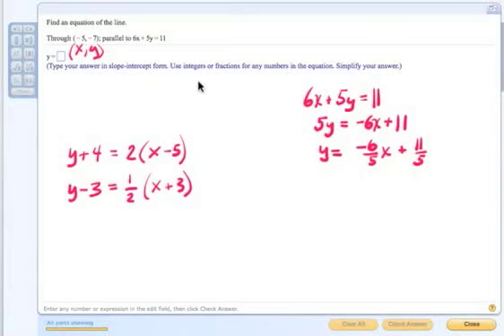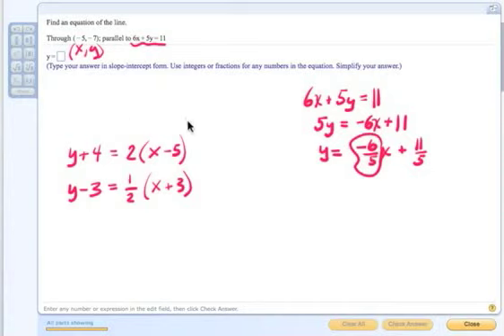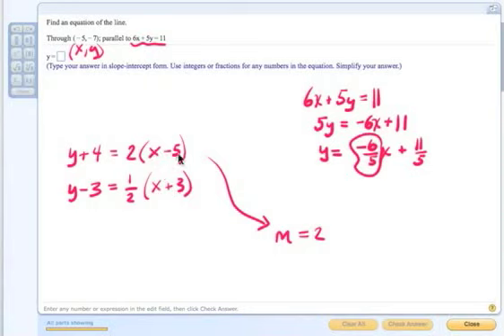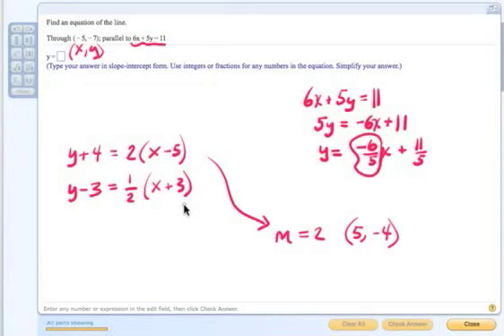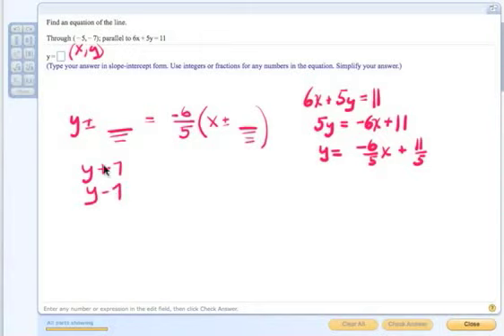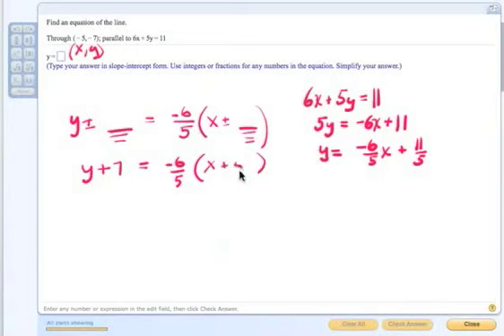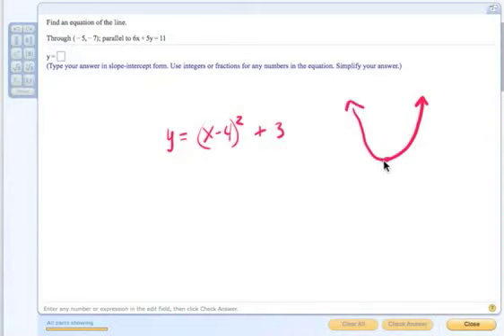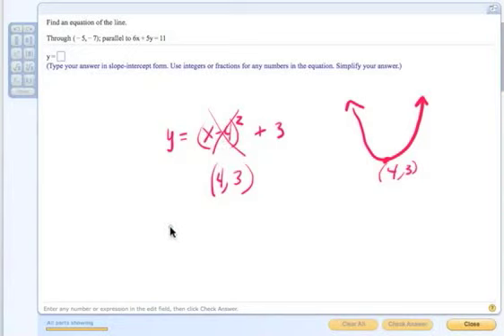New Whole Course Hack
Asking what makes something go to zero is probably the single most powerful idea tool in math. I'd put it up there with the distribution law...